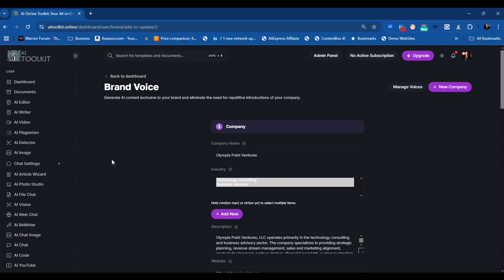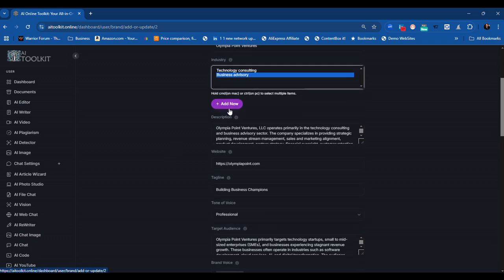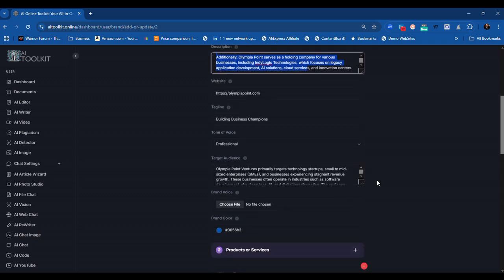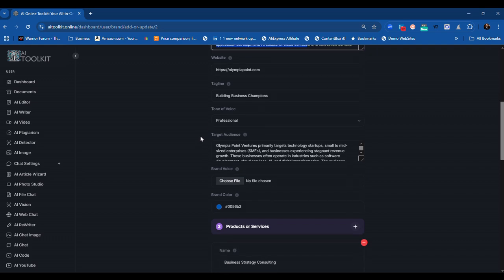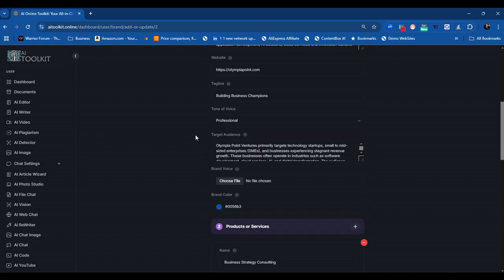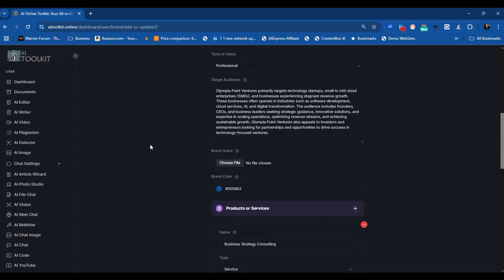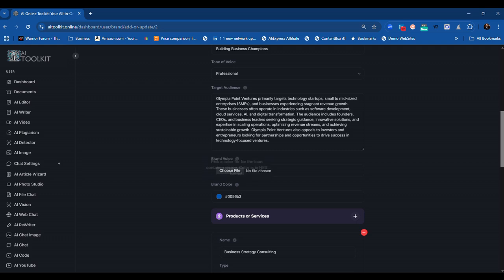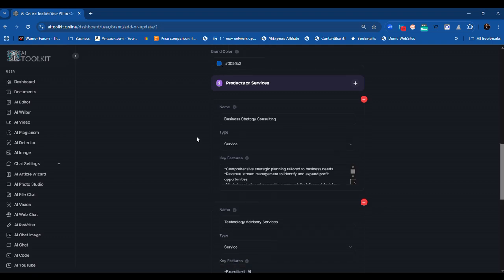AI Toolkit Tutorial- Brand Voice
Short tutorial of the AI Toolkit's AI Brand Voice feature. Available in all plans.